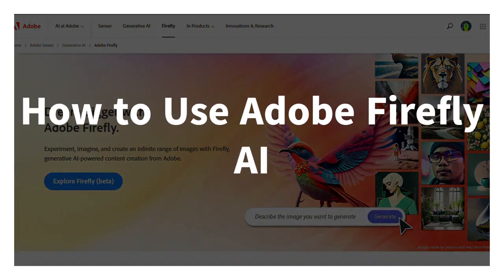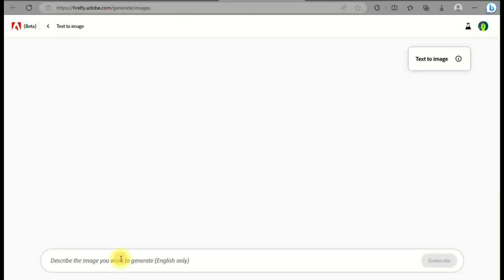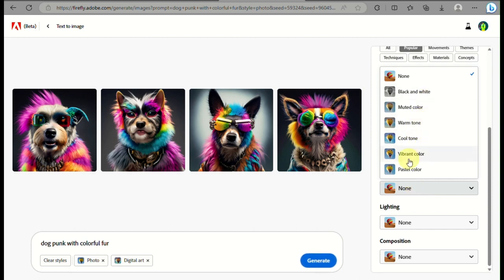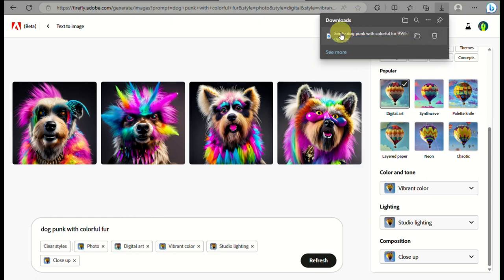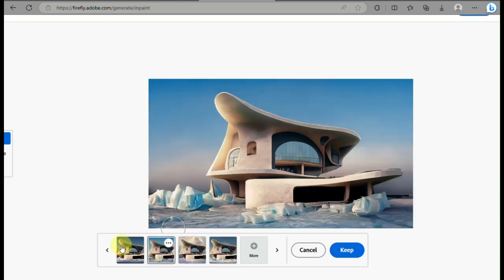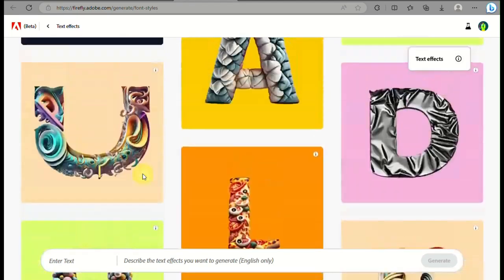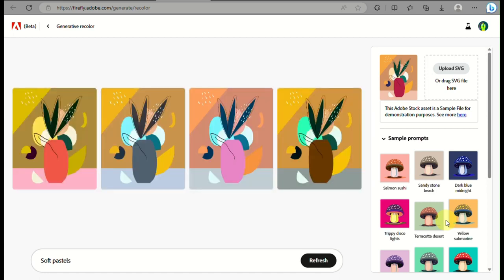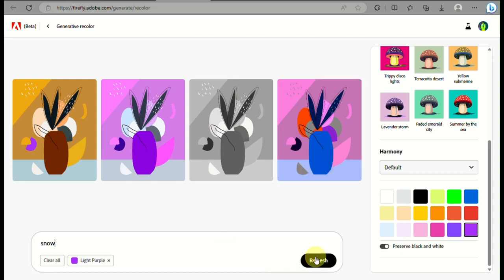How to Use Adobe Firefly || Adobe Firefly Tutorial (Full Guide)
How to Use Adobe Firefly. In this video I'll show you all you need to know about Using Adobe Firefly.